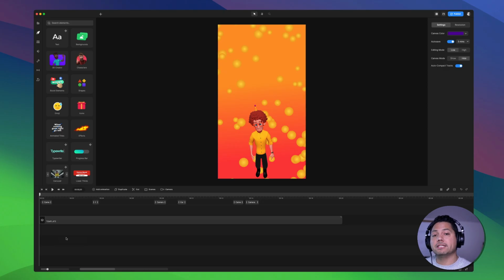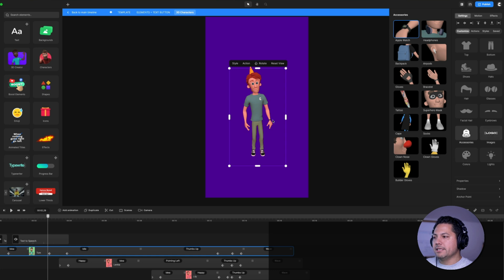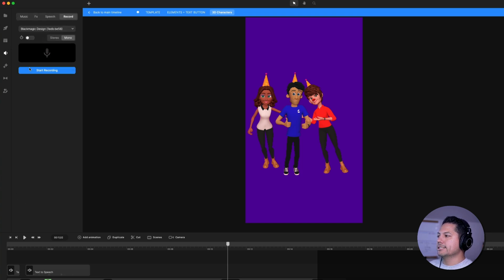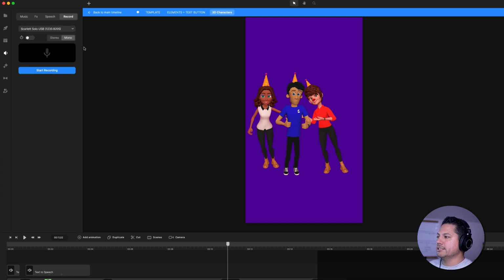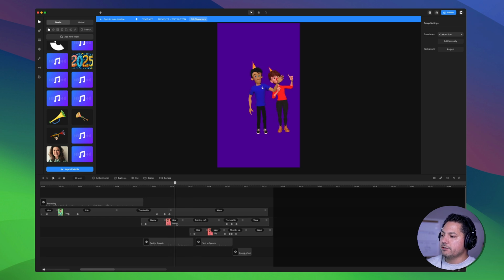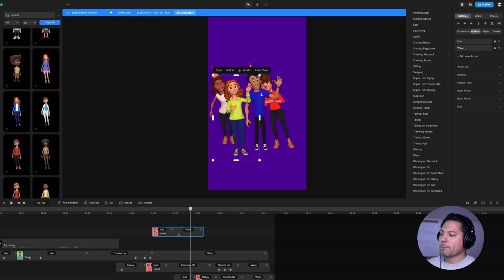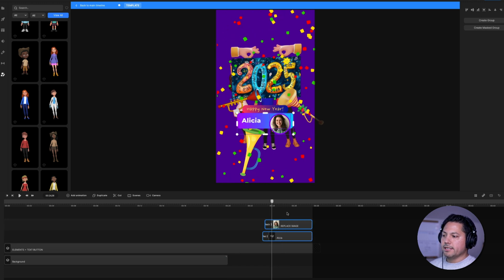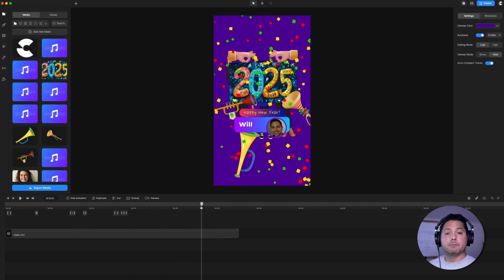MAKE 3D VIDEO for EPIC New Year Wishes!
🎉 Make your New Year wishes unforgettable with a custom 3D video! 🪩 Create stunning animations in minutes using easy-to-customize templates. Perfect for sharing epic greetings that stand out! 🚀

👉 Start creating your 3D New Year video today!